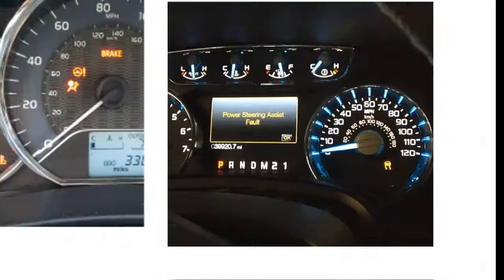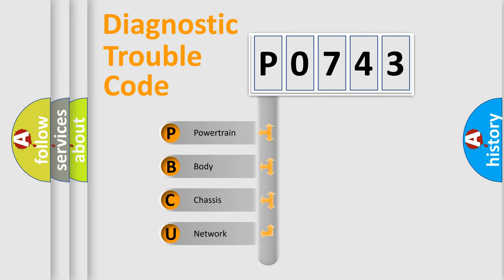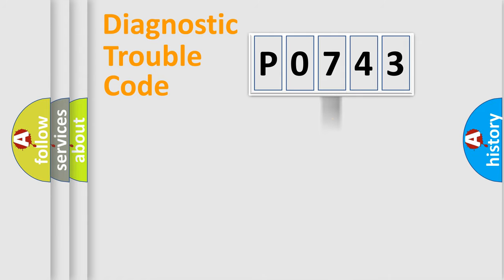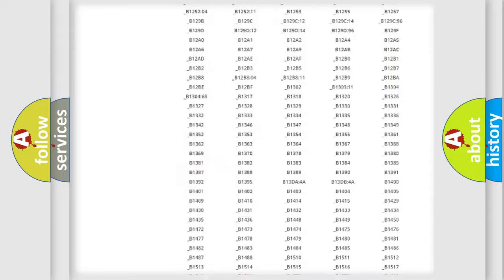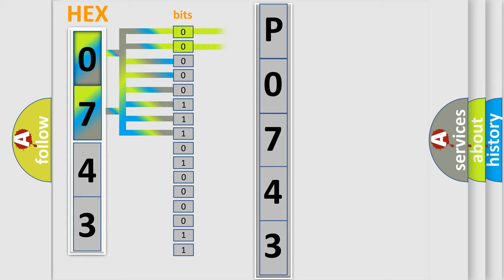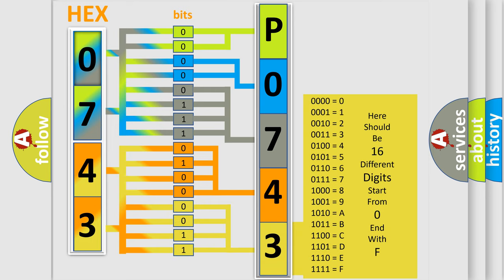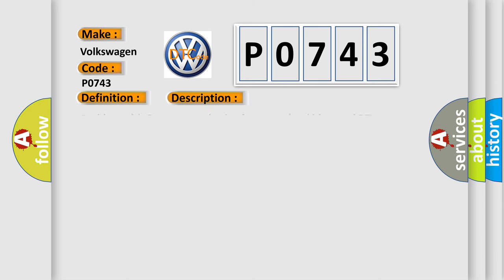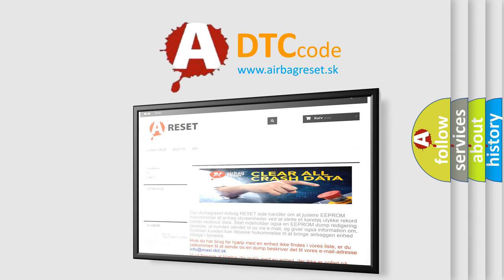DTC Volkswagen P0743 Short Explanation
Contents:
0:21 Basic DTC analysis according to OBD2 protocol standard.
1:48 Insight into programming
2:58 A diagnostically understandable description of the Diagnostic Trouble Code
3:05 Basic error definition

Make:
Volkswagen
Code:
P0743
Definition:
Lost Communication with Brake System Control Module
Description: